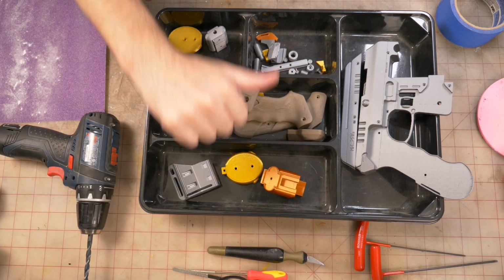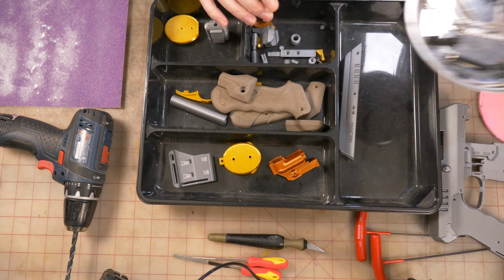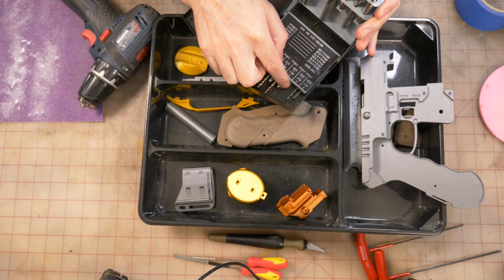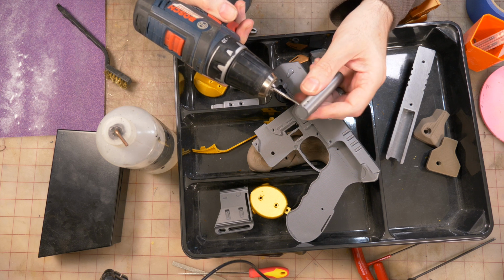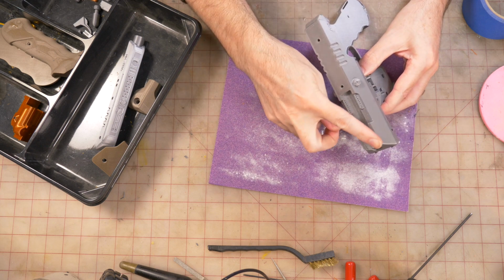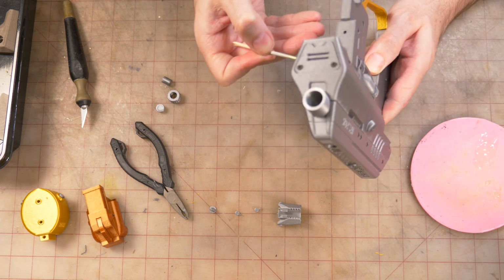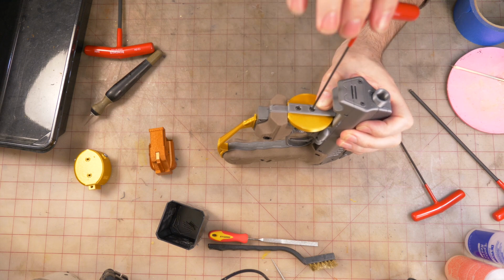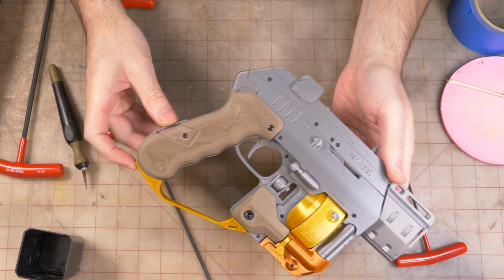Rattler 3D Print Assembly Instructions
These are the assembly instructions for my Starfield Rattler 3D printed prop. The 3D print files can be found on our website, linked below. Also included in the 3D files is a list of all the tools, screws, and springs you'll need.

Hardware Used

Screws
M2 x 10mm Button (22)

Pegs
3mm x 16mm (2)
or
⅛” Steel Rod from the Hardware Store

Spring
2mm OD,0.3mm Wire Size,15mm